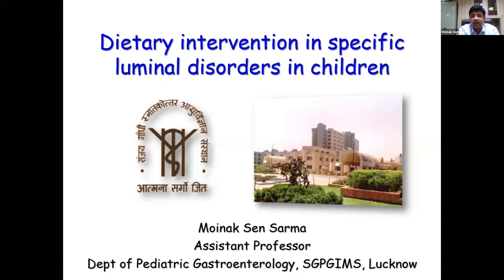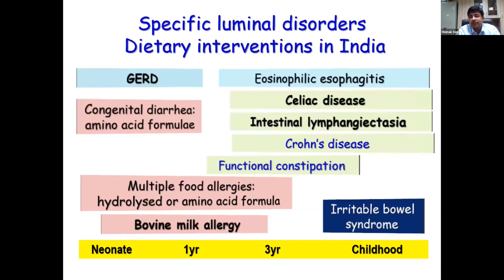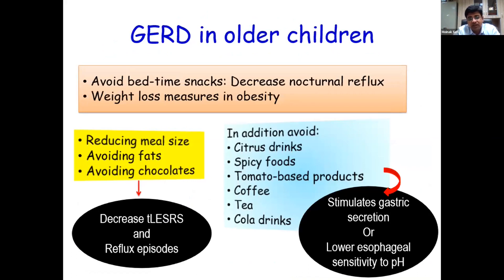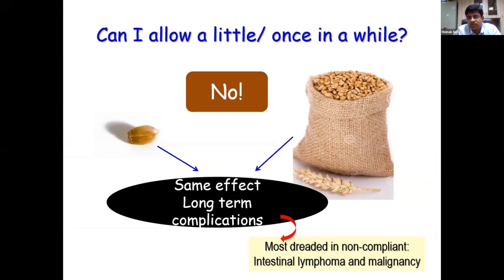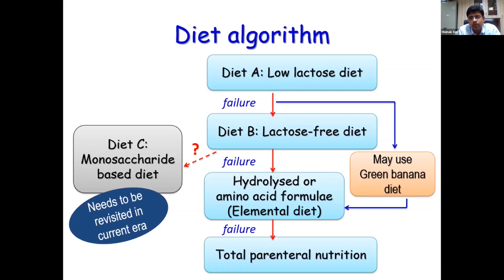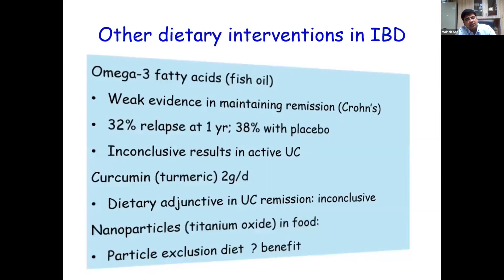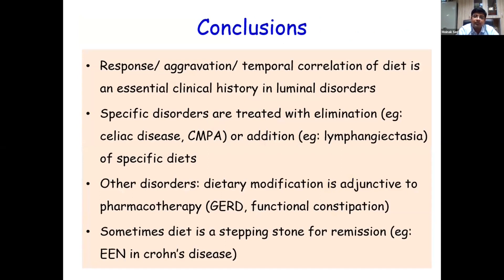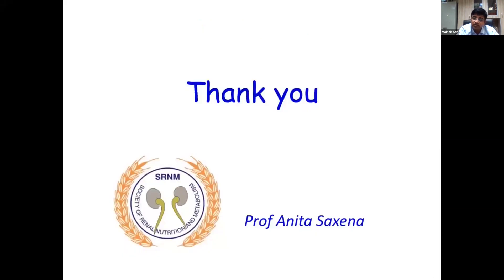Nutritional Requirements in children with liver disorders, Dr Moinak Sen Sarma